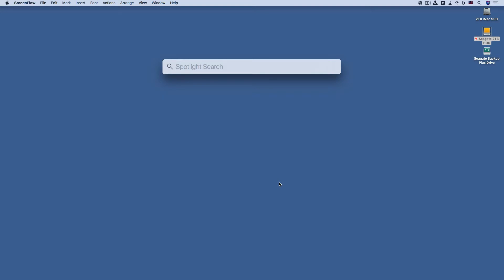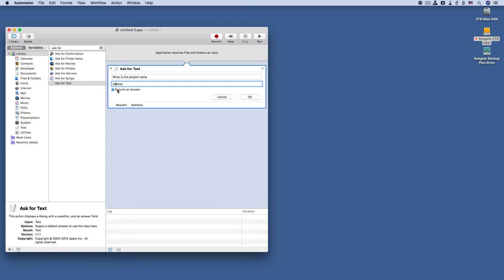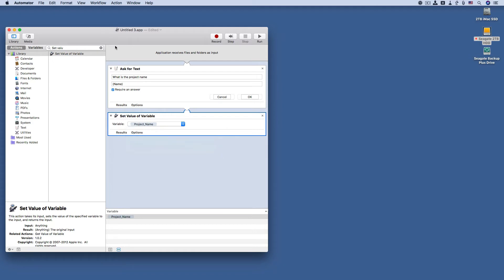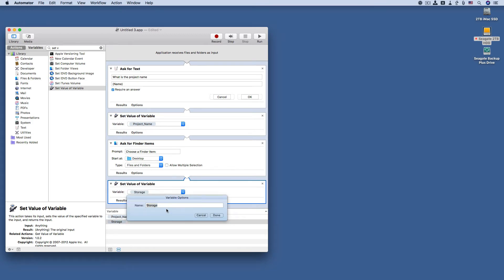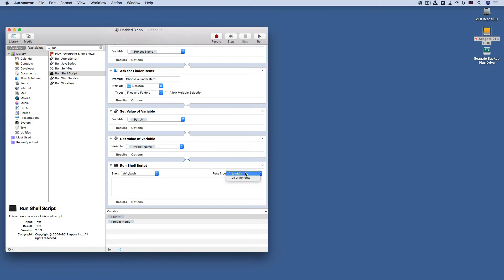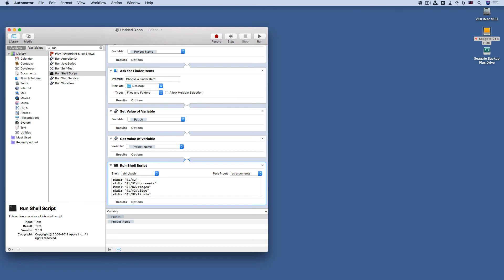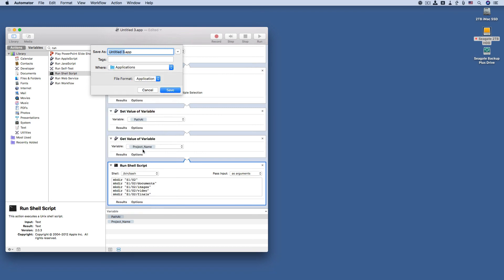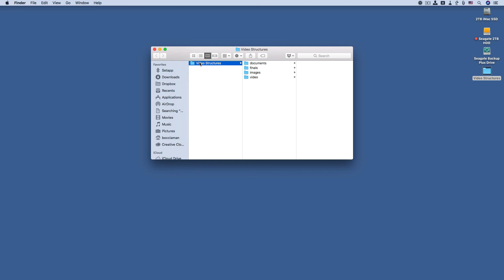How to Automate Folder Creation on the Mac with Automator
In this video, I show you how to create multiple folders for a project by creating an Automator application.